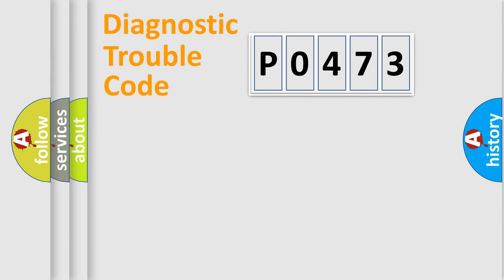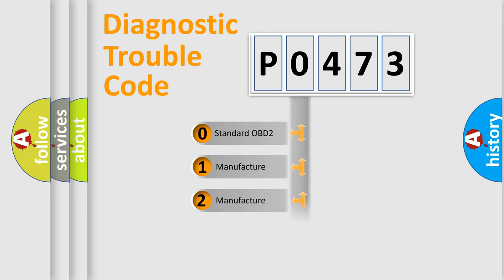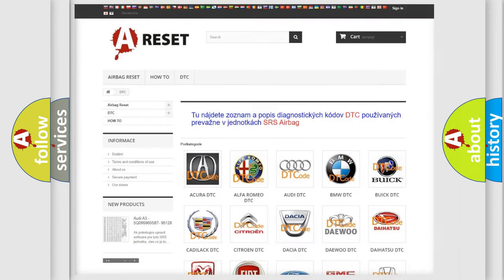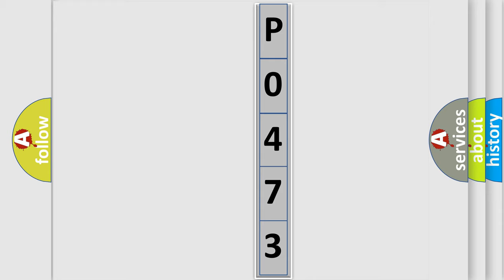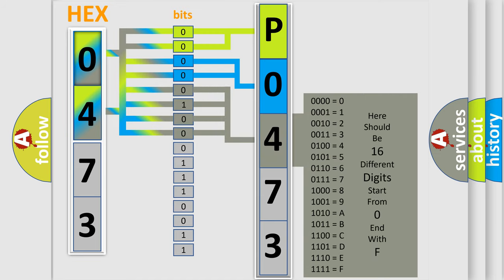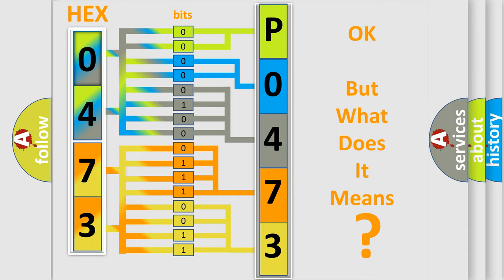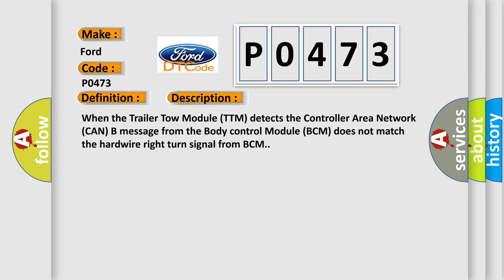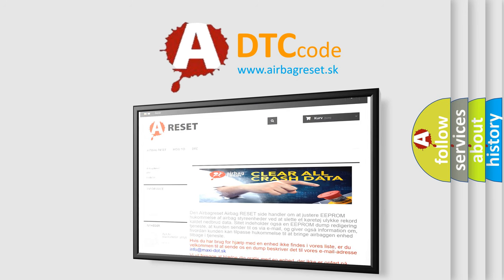DTC Ford P0473 Short Explanation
Contents:
0:21 Basic DTC analysis according to OBD2 protocol standard.
1:48 Insight into programming
2:58 A diagnostically understandable description of the Diagnostic Trouble Code
3:05 Basic error definition

Make:
Ford
Code:
P0473
Definition:
Turn Light Rear Right - Signal Plausibility Failure
Description:
When the Trailer Tow Module (TTM) detects the Controller Area Network (CAN) B message from the Body control Module (BCM) does not match the hardwire right turn signal from BCM.
Cause:
RIGHT REAR TURN LAMP FAULTTRAILER TOW MODULE (TTM)BODY CONTROL MODULE (BCM)